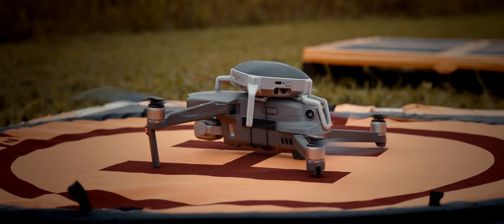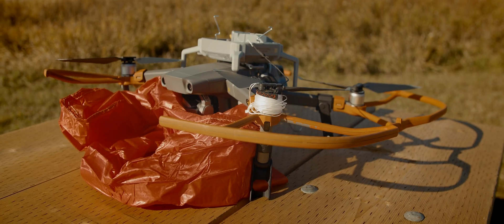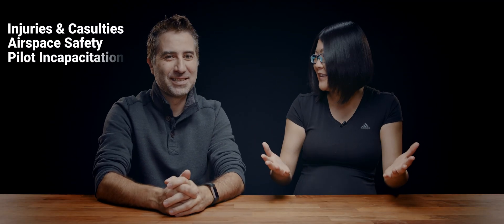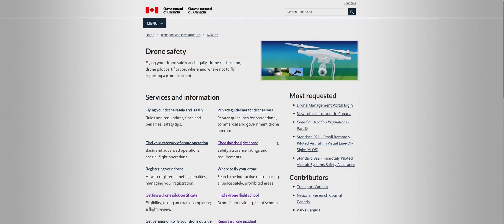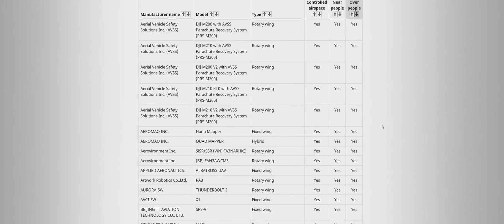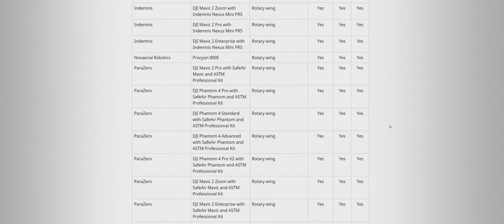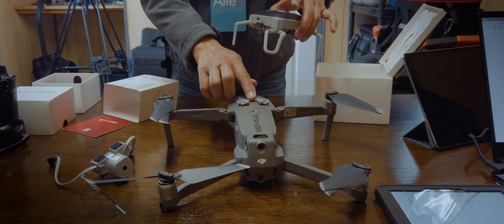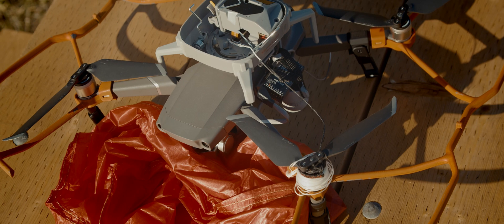Mavic 2 Pro Parachute Test - Drone Crashes and Failed Deployments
2 drone crashes and 3 failed tests using DJI Mavic 2 Pro and ParaZero SafeAir...
Considering a drone parachute? Find out everything you need to know with AlteX!

Tests conducted in collaboration with ParaZero distributors:
Edsa.CA, a division of BOSSS Inc.
DJI Shop Canada/Multirotorheli.CA Toronto & Calgary

Video Sections:

00:00 Intro
00:10 Crash Preview
04:35 Fly-over People with the Right Drone
05:43 Drone Parachute Prices
07:07 Failed Deployment and Drone Crashes
07:28 The Aftermath – Test 1
10:00 The Aftermath – Test 2
10:42 The Aftermath – Test 3
11:16 Parachute Controller
15:35 Drone Registration
16:16 Insurance
17:36 Deployment Test
18:25 Conclusion